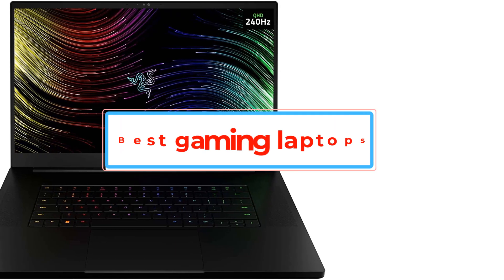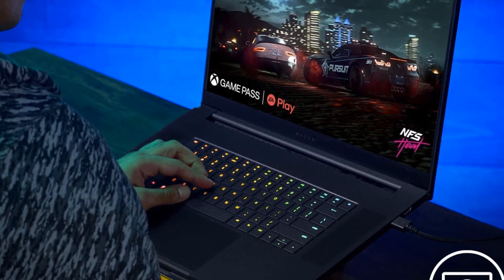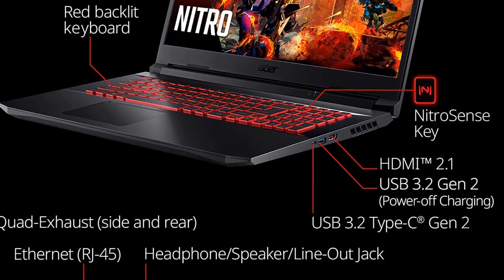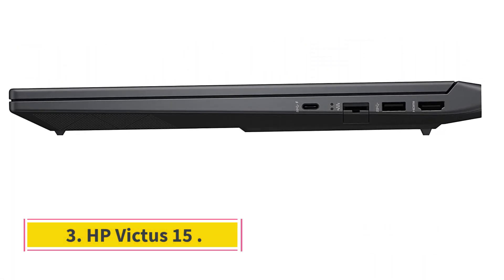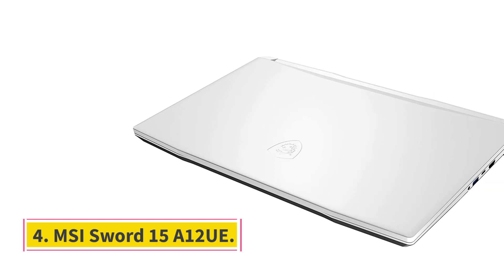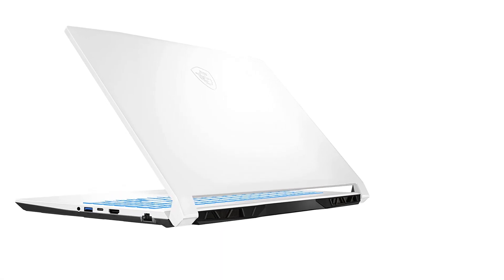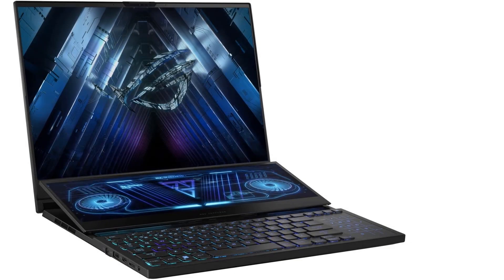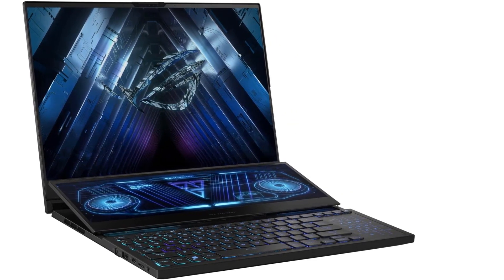✅TOP 5 BEST GAMING LAPTOPS 2024 - best gaming laptops PICKS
✅TOP 5 BEST GAMING LAPTOPS 2023/best gaming laptops

📌Product Link📌:

Are you looking for a new gaming laptop to play all of your favorite triple-A titles on? If so, we’ve curated a list of our best picks. With all of the options available nowadays, it can be difficult to know which laptop gives you everything you need for your style of gaming. Do you play fast-paced e-sports titles? Then you’ll not only need solid performance, but also a high refresh-rate screen. Or are you more a fan of the beautiful scenery in epic fantasy titles? Then you’re in need of a top-of-the-line graphics card and powerful CPU. Either way, we’ve got you covered.

From no-compromises hardware to displays with high refresh rates, these laptops can do pretty much everything a desktop PC can do. During our review process, we put every single one of these laptops through a battery of tests, so we’ve got the numbers to back up our recommendations. Whether you’re looking for the best 17-inch gaming laptop or the most portable machine, we’ve got you covered. Read on to learn more.

      owners.